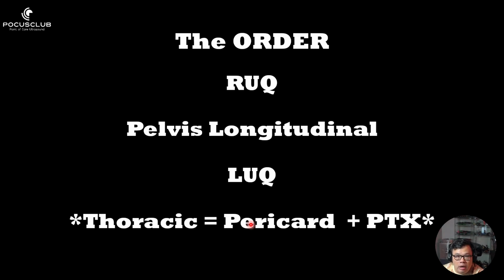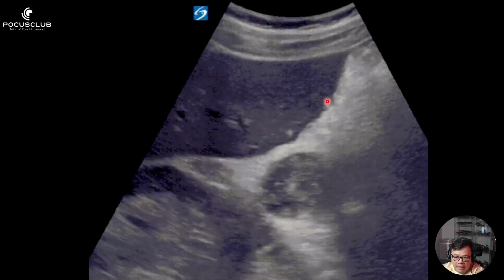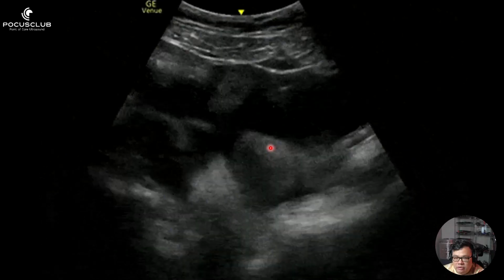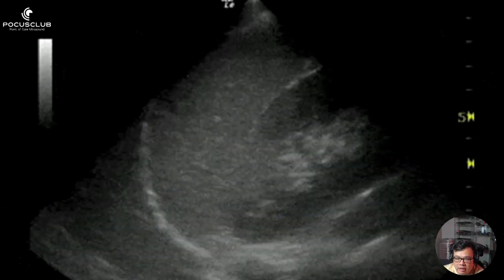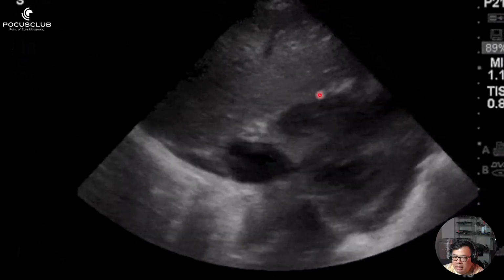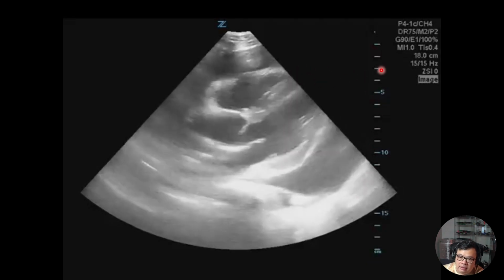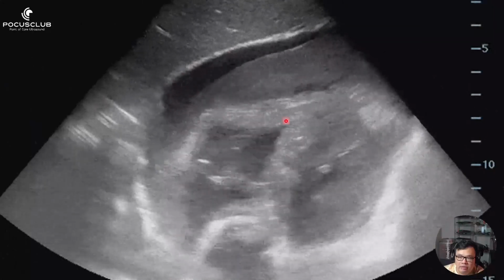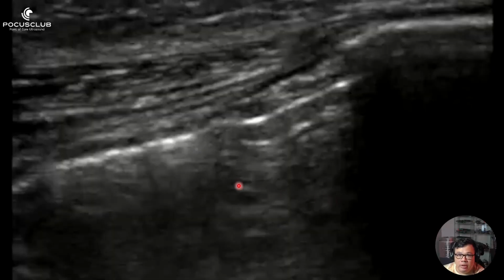EFAST POCUS Exam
My way of doing the traditional EFAST examination.